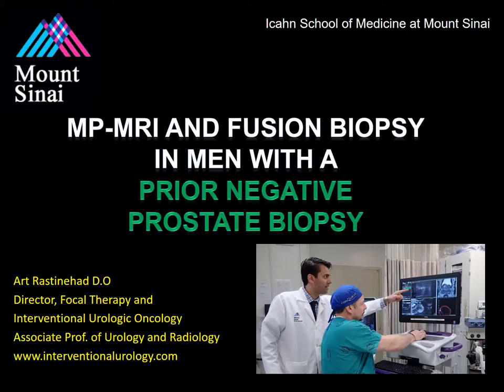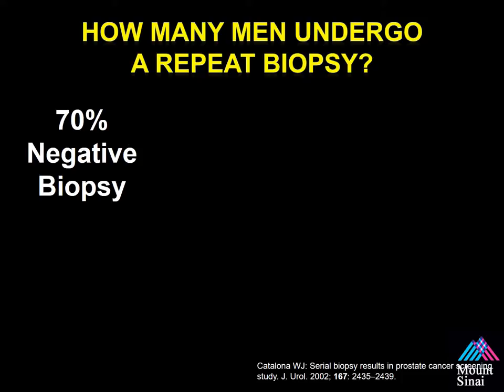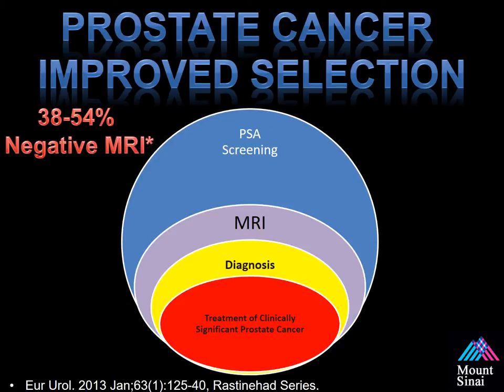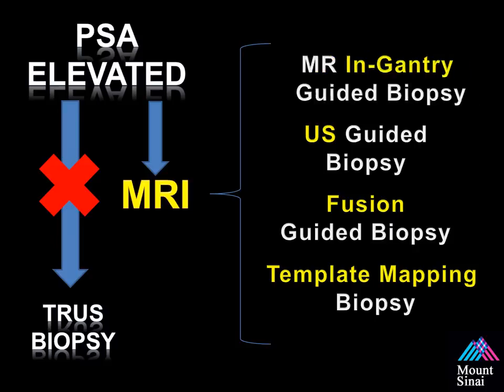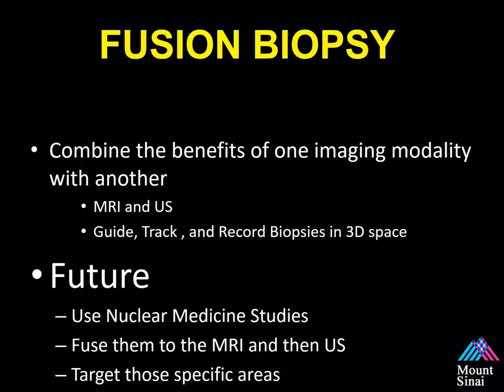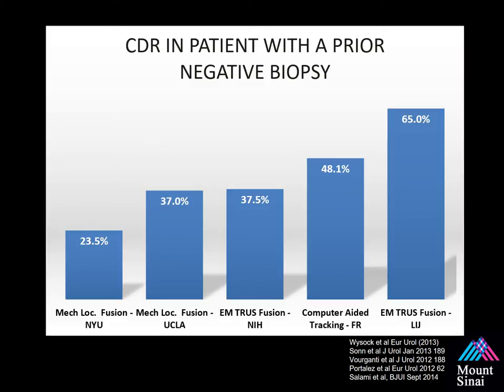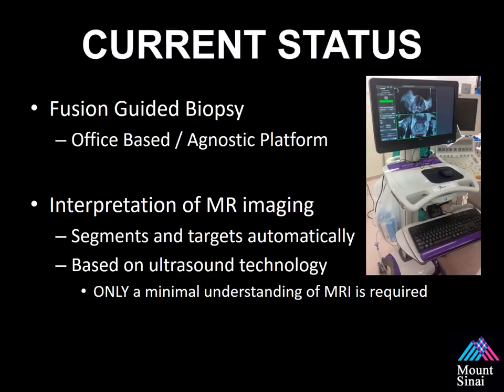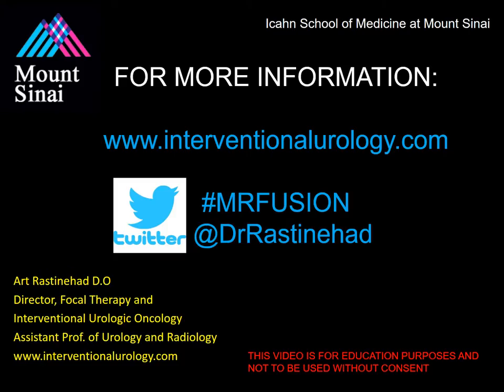3 Rastinehad Negative Biopsy talk March 2015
Reviewing the impact of prostate MRI in patients with a prior negative prostate biopsy.  MR US fusion biopsy changes the way urologist screen for prostate cancer